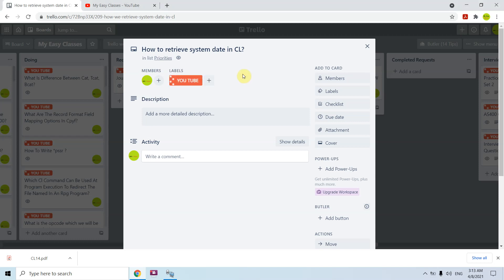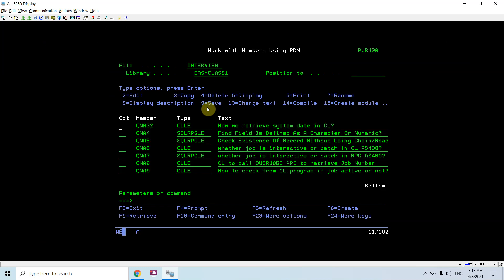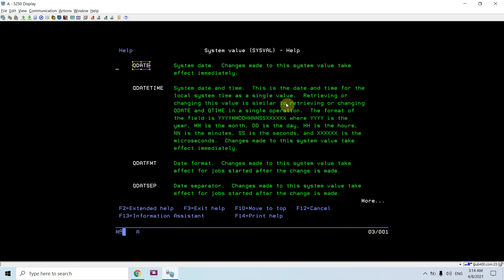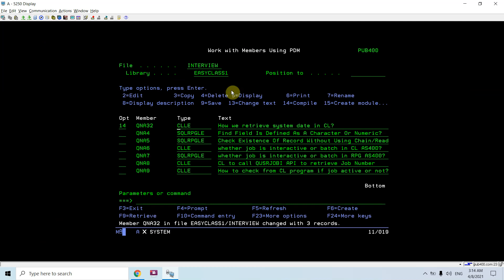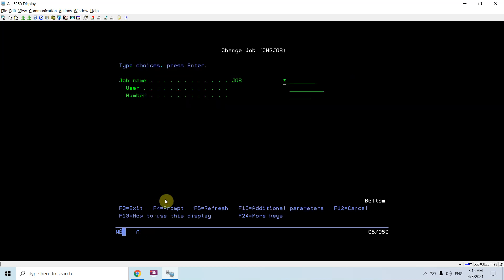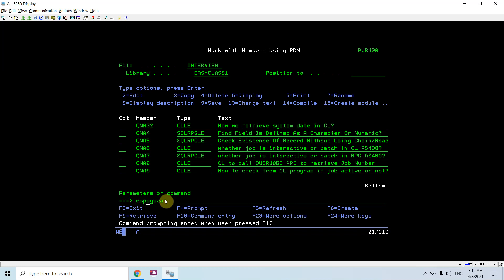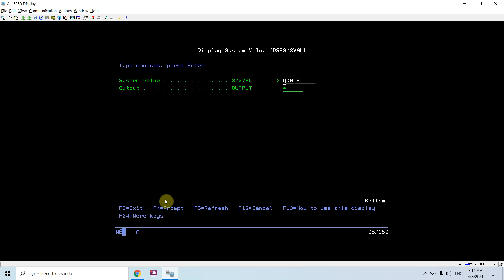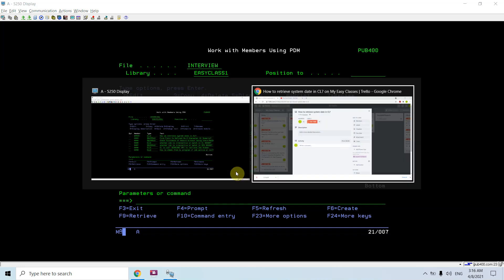How to retrieve system date in CL